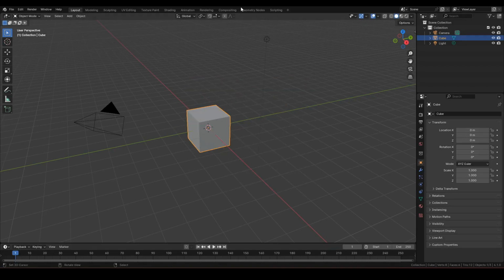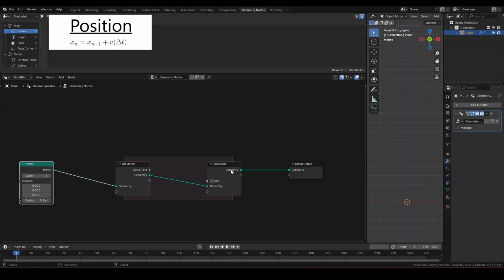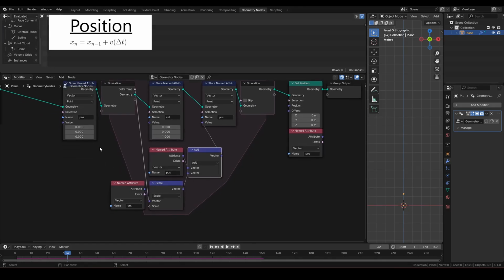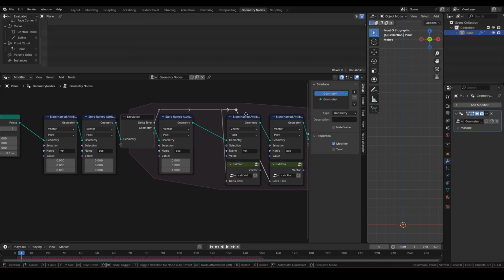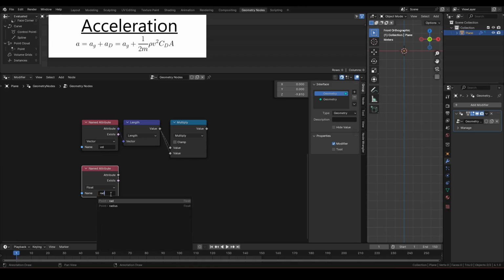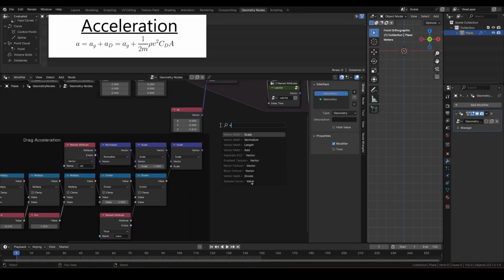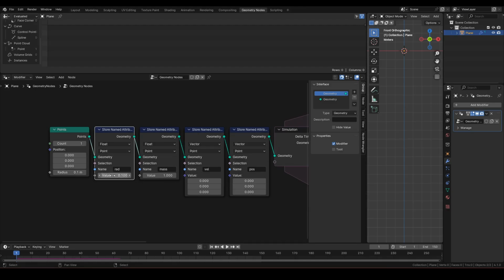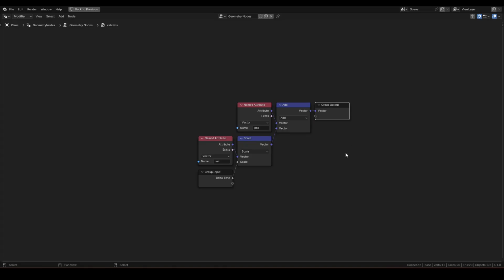[Blender] Let's Launch Fireworks with Geometry Nodes! Ep.1 Physics Engine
Why not make some flashes and bangs with Geometry Nodes.

In this tutorial series, I'll be making a physics based fireworks with realistic movements.
I'll be covering topics like making simple physics engine with simulation nodes, spawning system, spark shader, etc. everything you need to make fireworks.

At the end you'll be star mining your scene like it's New Years' Eve!
For this episode, I'll be making a simple physics engine with simulation node setup.
This setup is not limited to fireworks so be sure to check it out!